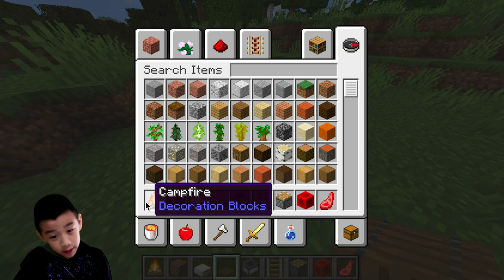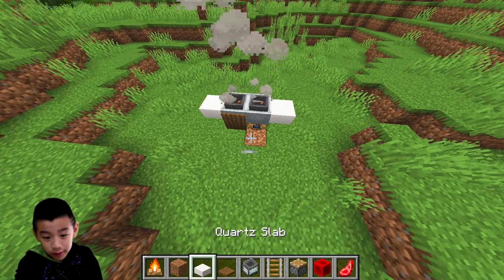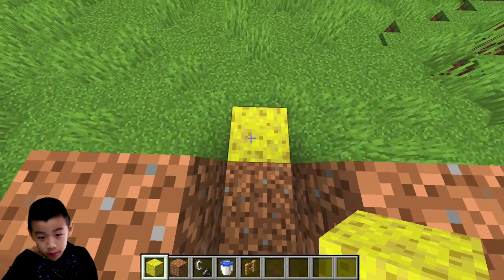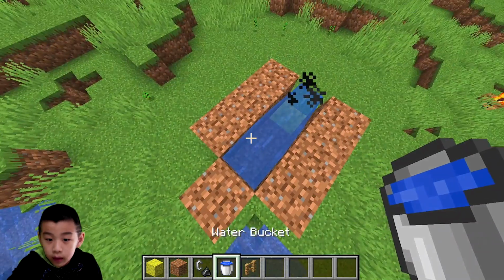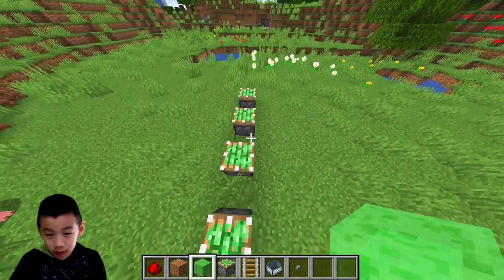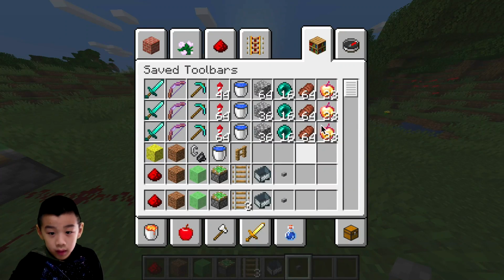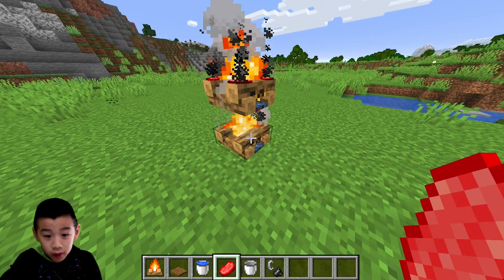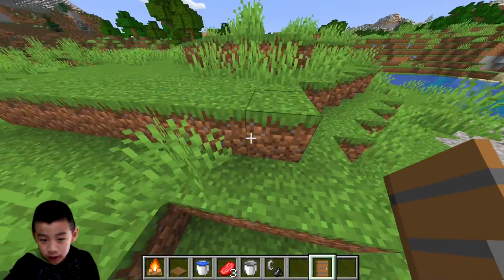The Mighty Minecrafter: Interesting Builds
The Mighty Minecrafter